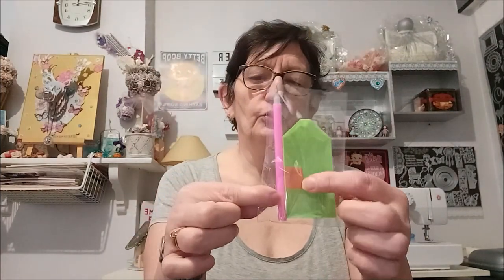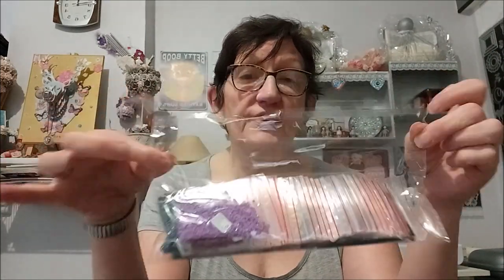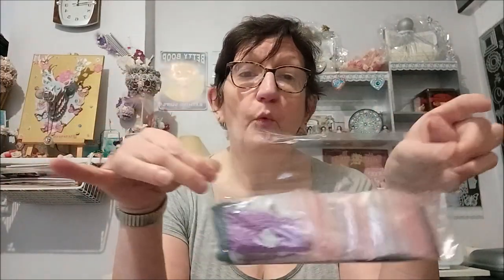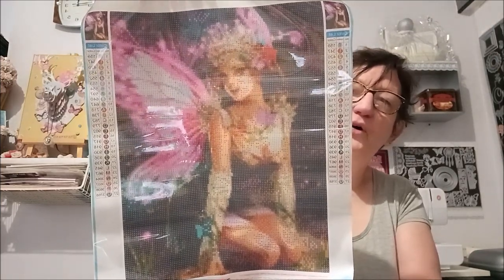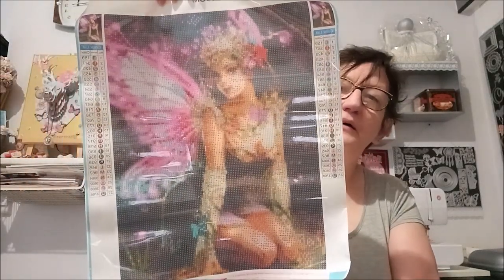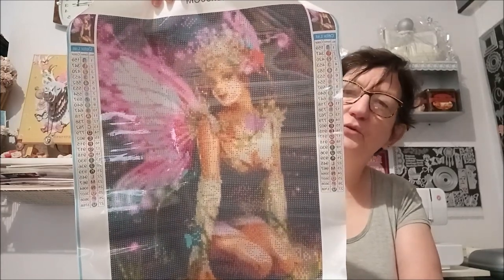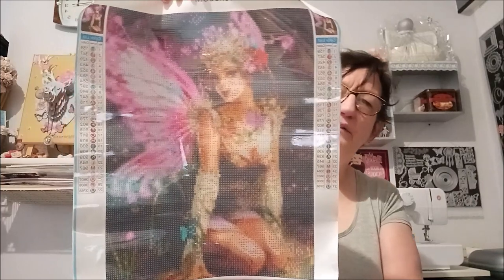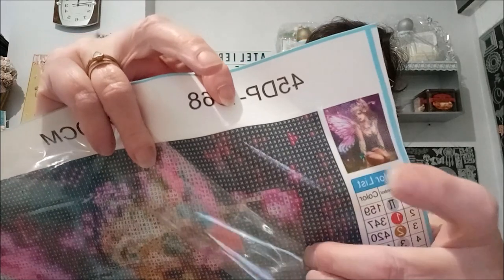UNBOXING DIAMOND PAINTING de la boutique LETERNEL